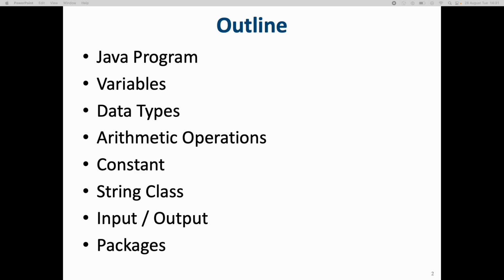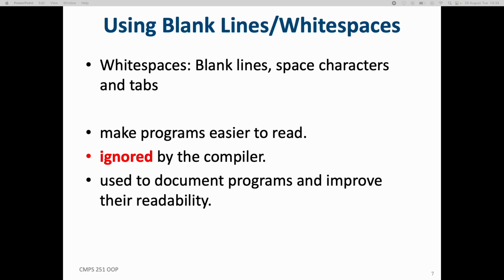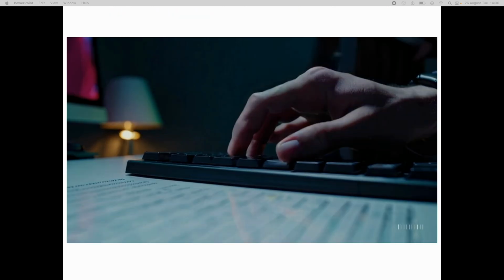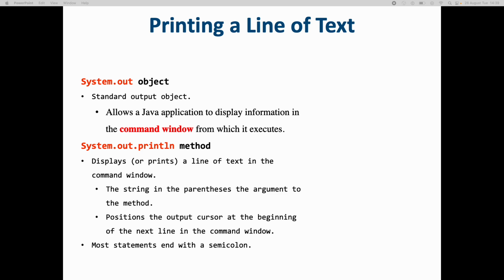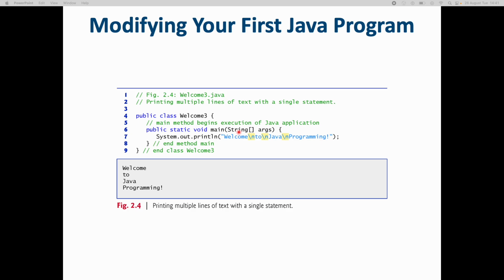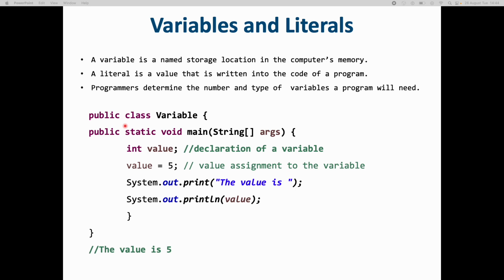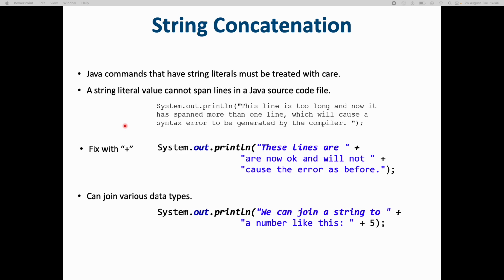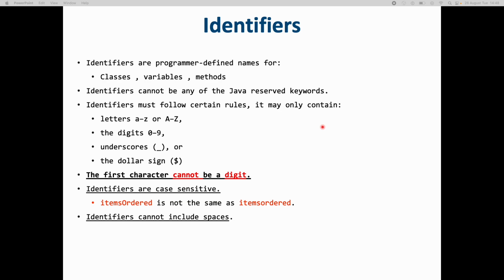CMPS 251 Object Oriented Programming Lecuture 1 Part 2 Java Fundamentals